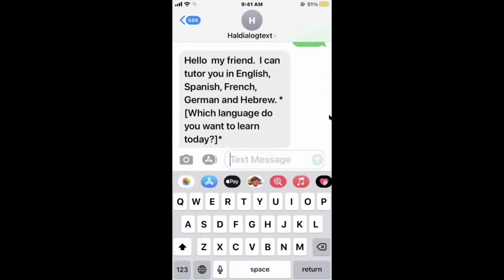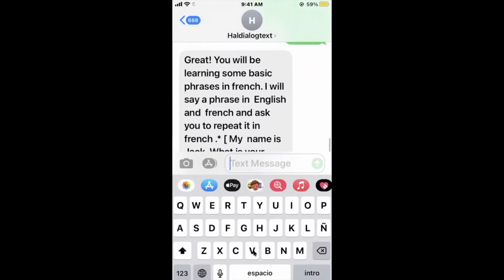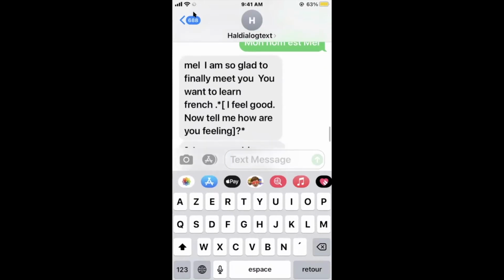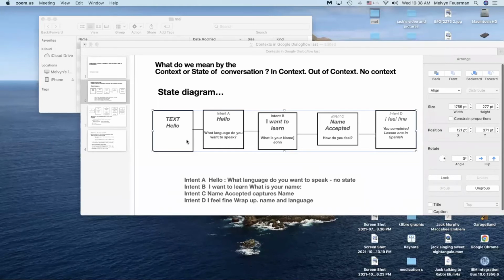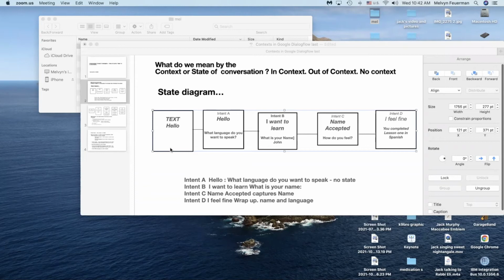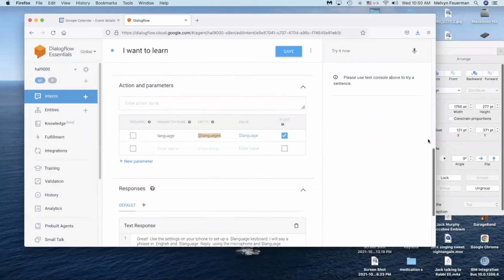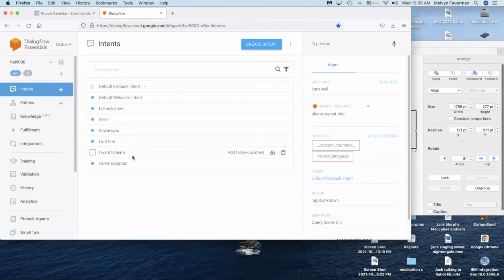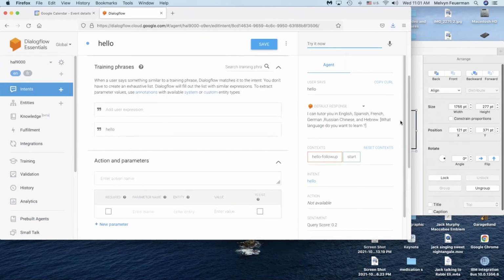A Deep Dive into to understanding Contexts in Dialogflow